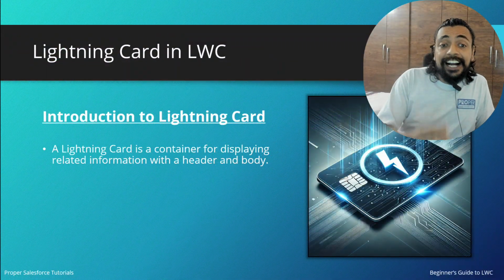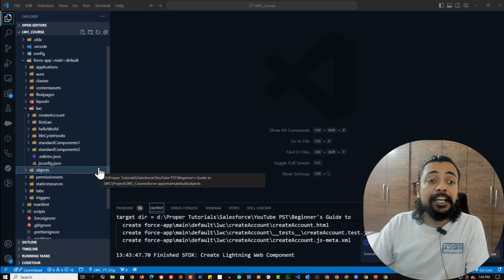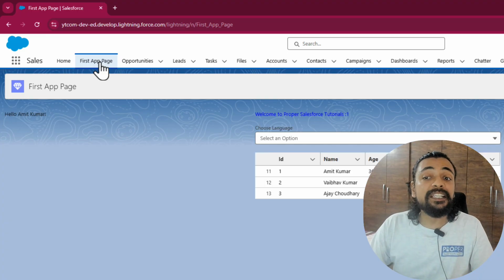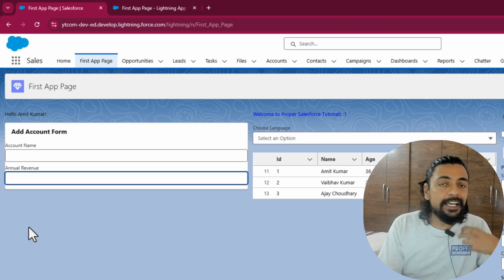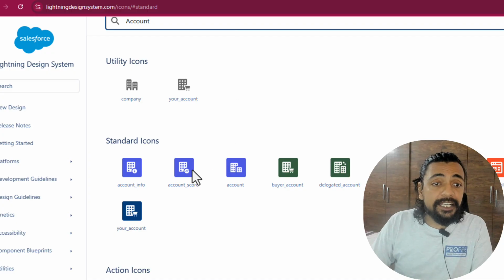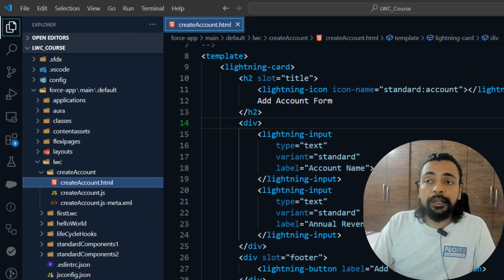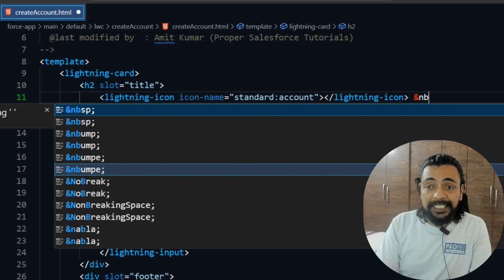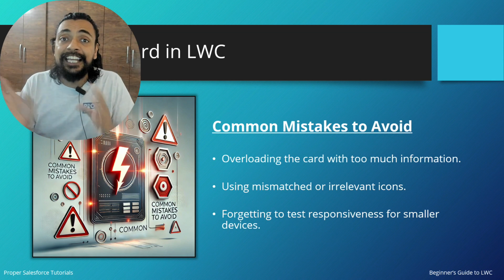Lightning Card in LWC 🔥 | Complete Beginner Guide with Example | Salesforce LWC Tutorial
Learn how to use Lightning Card in LWC (Lightning Web Components) with a complete beginner-friendly explanation and real-world examples.

In this video, we will understand how Lightning Card helps in creating structured and visually appealing UI in Salesforce. You will learn its key features, implementation steps, best practices, and common mistakes to avoid.

🚀 Topics Covered:
- What is Lightning Card in LWC?
- Structure: Header, Body, Footer
- How to use lightning-card in your component
- Step-by-step implementation

💡 Lightning Card is one of the most commonly used UI components in LWC for displaying structured data like Account details, dashboards, and notifications.

📌 This video is part of our Beginner’s Guide to LWC series.

6. SF Admin - Configuration & Setup
7. SF Admin - Object Manager & Lightning App Builder
8. Working with Data in Apex

5. Apex Programming Level-5 (Part 1)
6. Apex Programming Level-5 (Part 2)
7.
8. Working with Data in Apex - Part 1

or